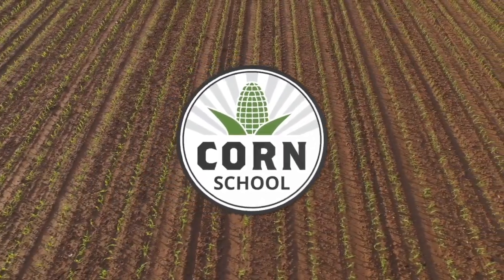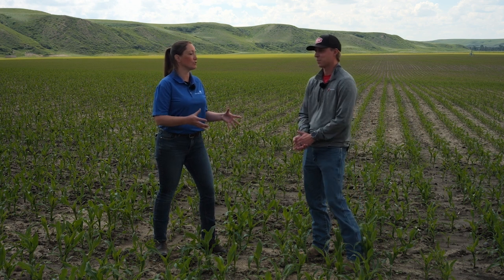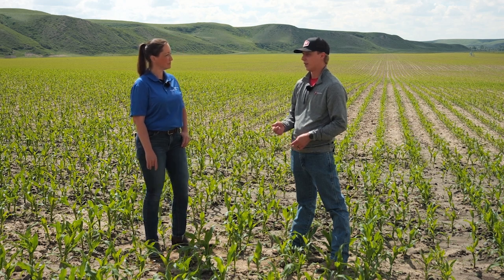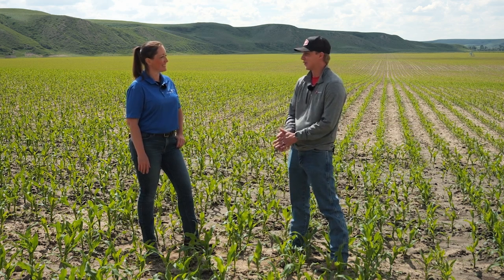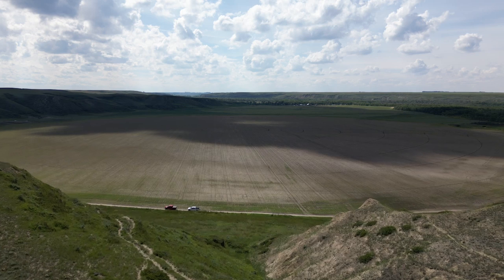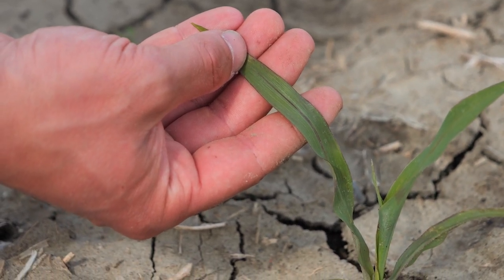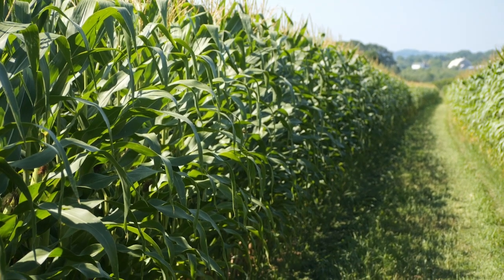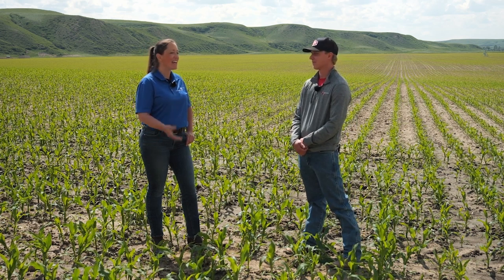Corn School: Fertility and nutrient management from soil to stalk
Like most crops, a strong, high yielding corn crop depends on what nutrients are in the soil. Knowing what is currently in the field is key to deciding how much of what to add in. With corn being a such a big, high-yielding plant, this crop is particularly reliant on a high amount of nitrogen, phosphorus and potassium in order to reach its full potential.

Effective fertility and nutrient management begins with a grower understanding each fields' soil type, as this plays a large role in the cation exchange capacity (CEC), which is the main tool for managing nitrogen holding capacity and will impact fertilizer application timings, says Aidan Filipchuk of PRIDE Seeds.

Scouting throughout the season can help with knowing what the crop may be lacking, as well as the timing on when a grower might want to add nutrients. One symptom that a grower might observe while scouting is stunted growth, especially early in the season or into the stem elongation phase, Filipchuk says.

Each nutrient deficiency differs slightly in its symptoms, but most can be seen while walking a field, Filipchuk explains as he describes the different symptoms for each deficit in this episode of RealAgriculture's Corn School.

While optimizing fertility is essential for maximizing yields, rotation plays a part in the success of the crop as well. Because corn requires so much nitrogen (a 26-tonne corn crop harvested at 60 per cent whole-plant moisture removes 250 pounds of N per acre) planting corn after cereals or potatoes can be a good fit, but Filipchuk says corn following canola can be challenging.